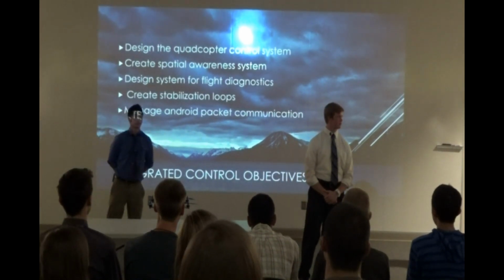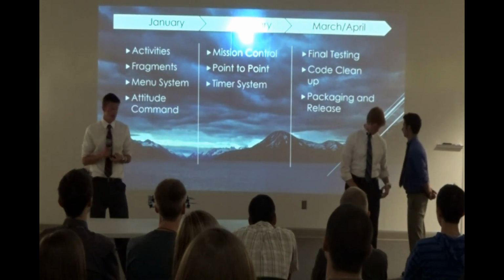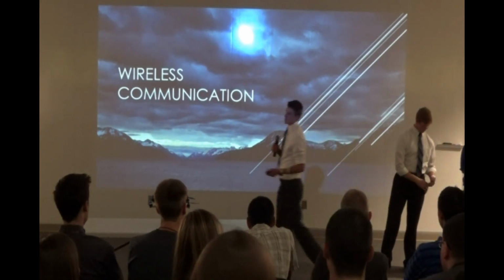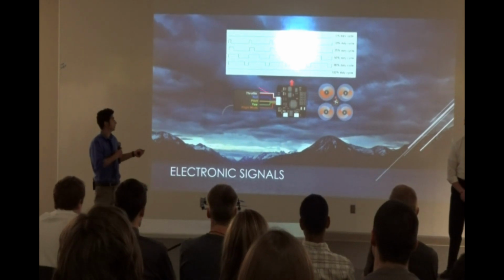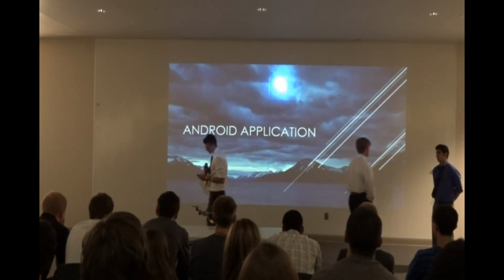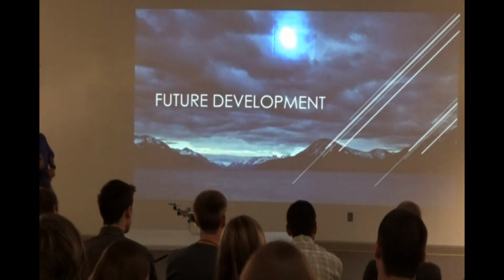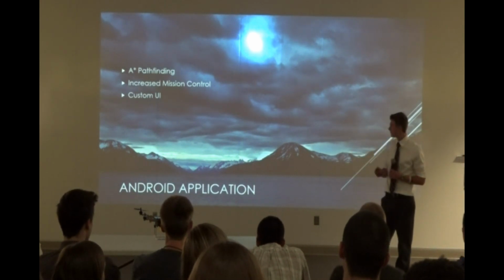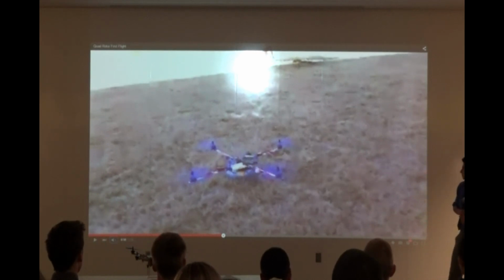Project Helios - Final Presentation 2015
This is the culmination of our work on Project Helios as high school students.